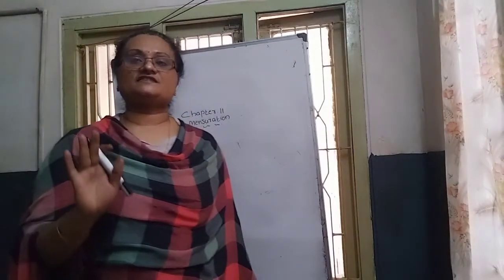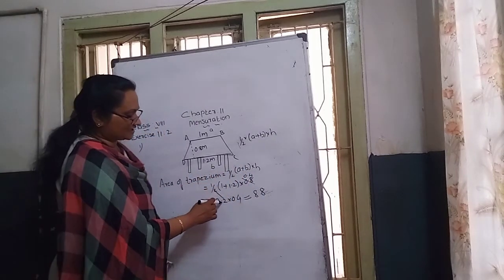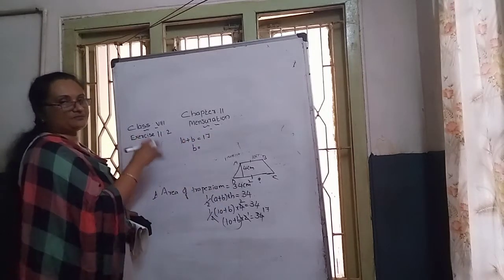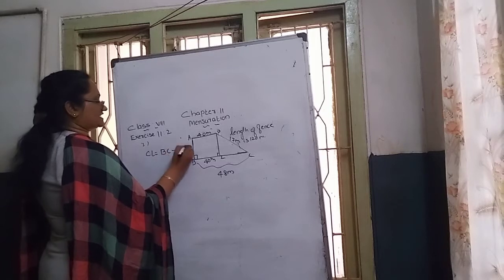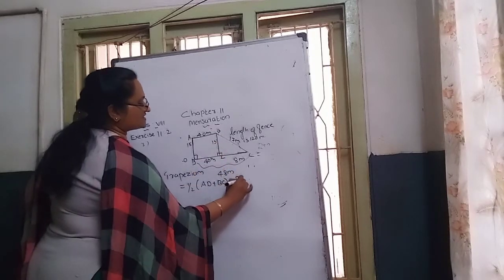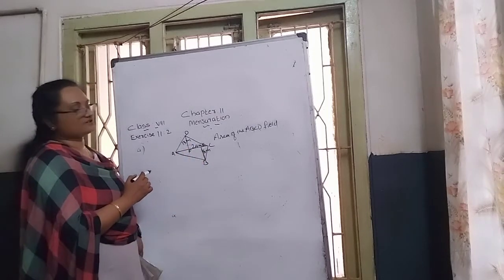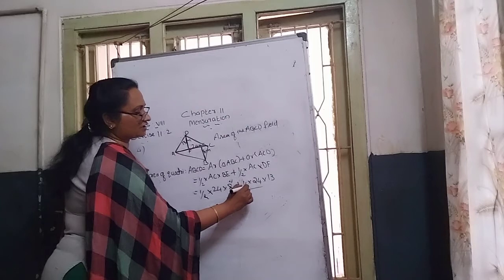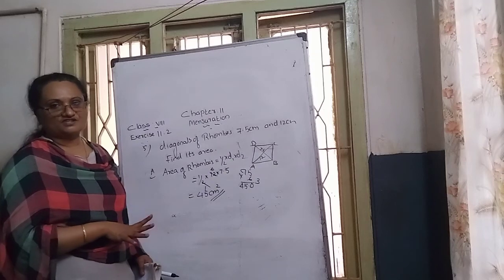8th class math video 48 chapter 11